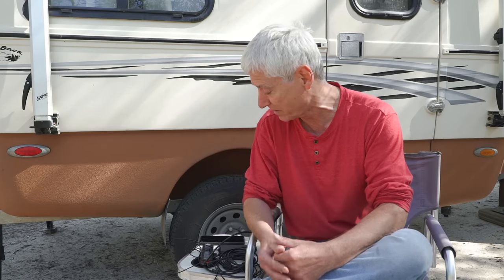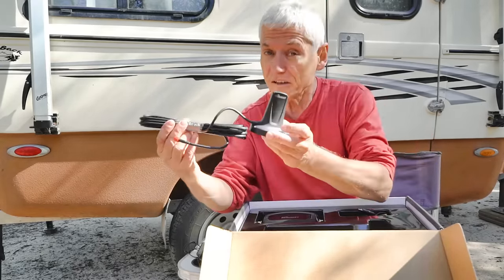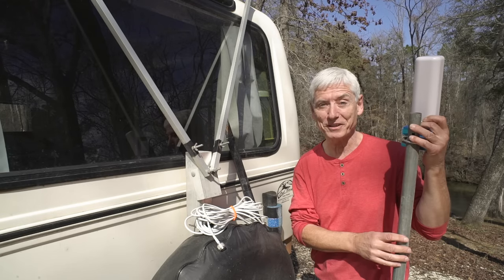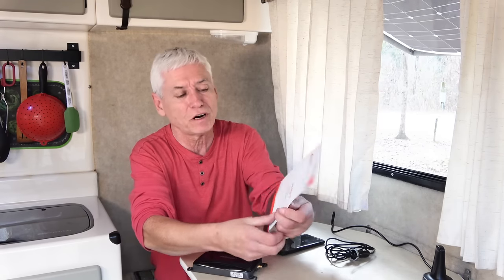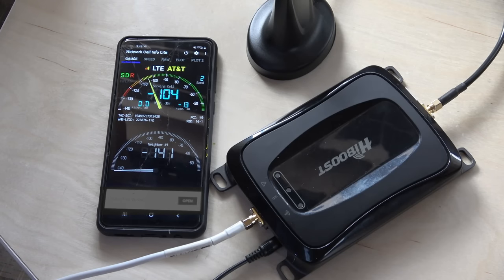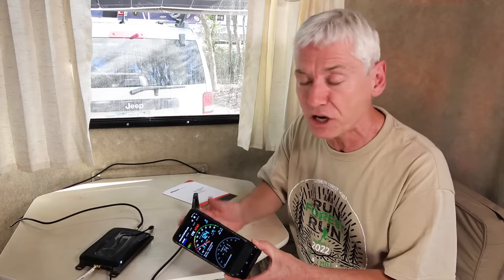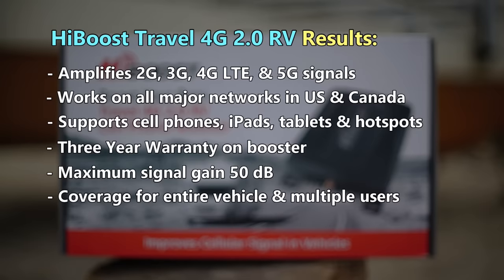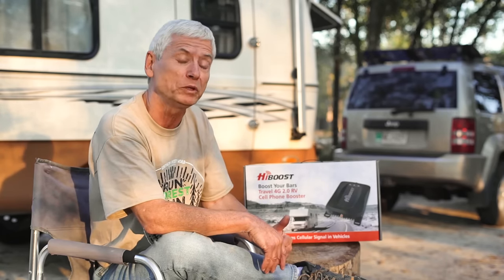Slim Tries the HiBoost RV Cell Phone Booster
After my old cell phone booster croaked, I needed to try a new one. This is my own experience so far with the HiBoost Travel 4G 2.0 RV Cell Phone Booster.

HiBoost RV Cell Phone Booster

Camcorder: Sony FRD-AX53
Osmo Action Camera
Action Camera stabilizer
Main Camera: Sony A7Sii
4K Sports Camera
Editing: Powerdirector 17
Sports Chair
MPPT Controller
Portable Power Station

Tow Vehicle: 2010 Jeep Liberty, 6 cyl 3.7L gas engine, 4WD, over 225,000 km